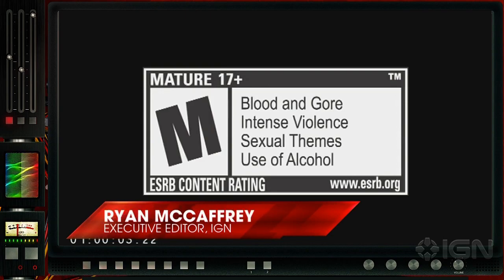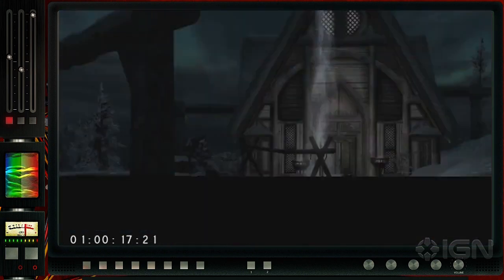The Elder Scrolls V: Skyrim - Dragonborn DLC Trailer Analysis - IGN Rewind Theater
Watch the Dragonborn DLC trailer again

We extract details from the trailer for Bethesdas next big expansion to its epic role-playing game.